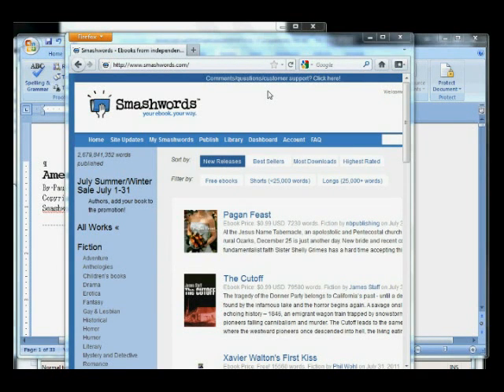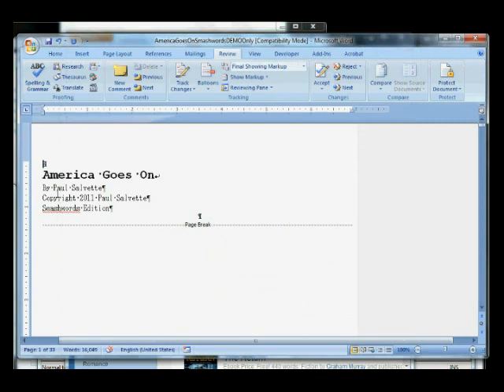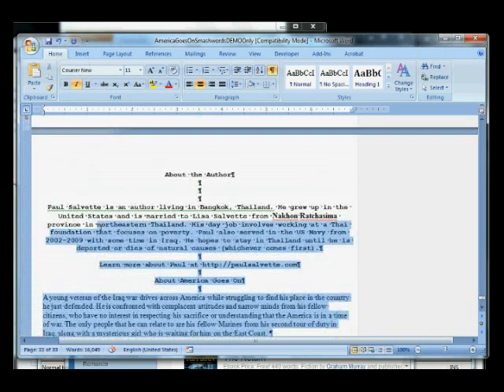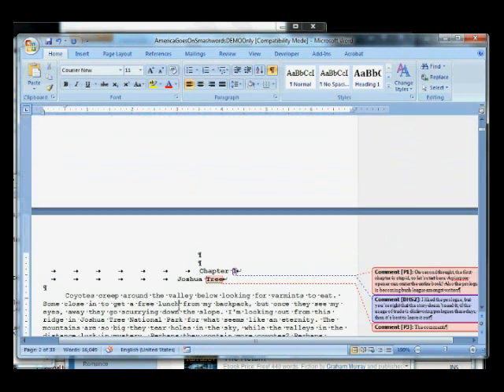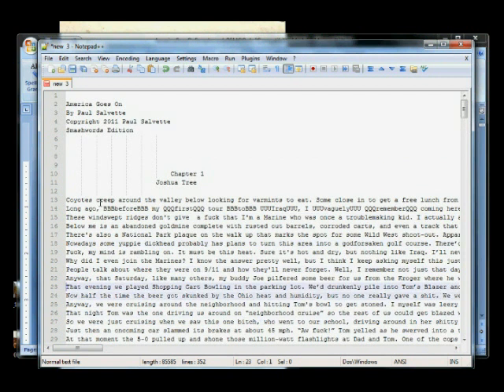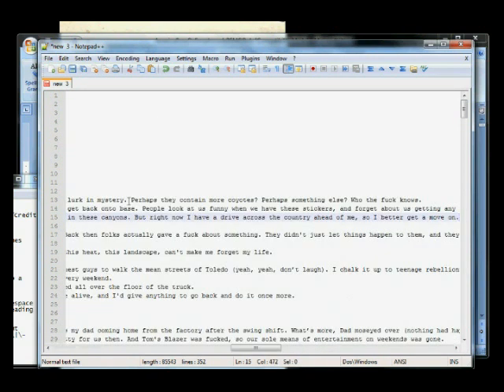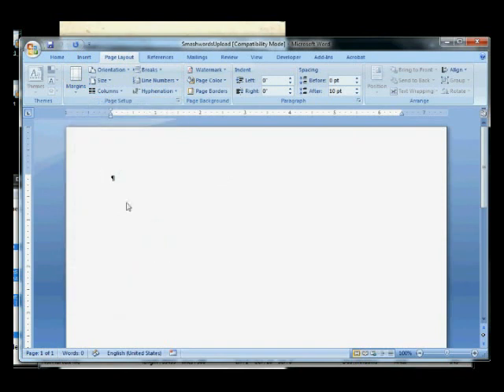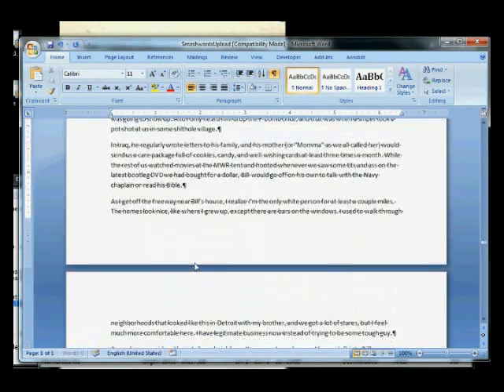Smashwords Formatting Tutorial (1/3)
This video series will show you how to format a Word manuscript to be properly uploaded and converted into an eBook on Smashwords.com. EPUB and MOBI files covert well with this technique of utilizing the style feature in Microsoft Word. This tutorial will guarantee that you .doc source file passes the Smashwords Meatgrinder. [1/3]

Visit PaulSalvette.com for a step-by-step guide

Please visit this page to copy and paste the regexes. Hope that helps: